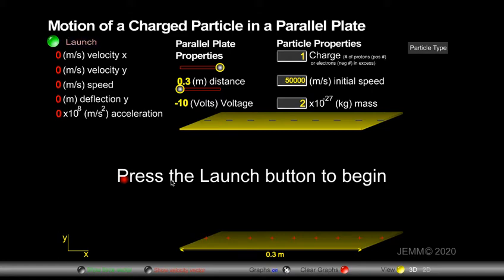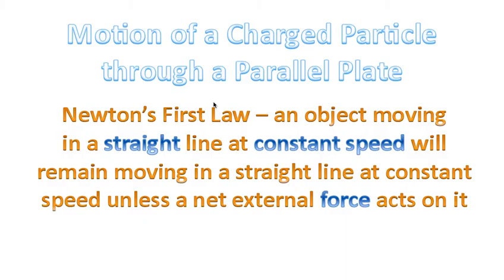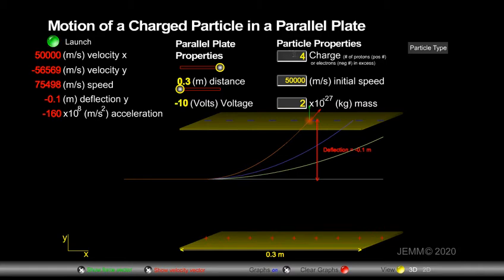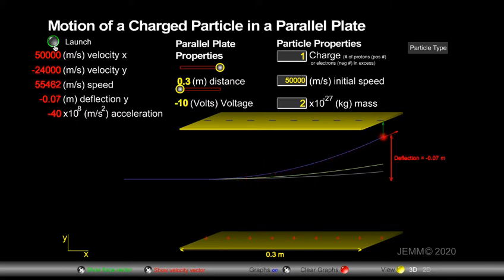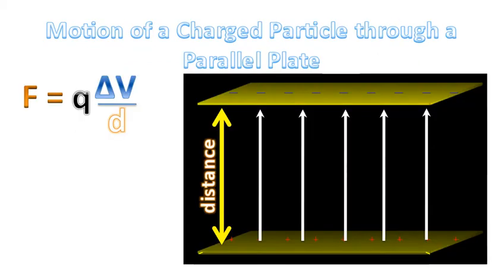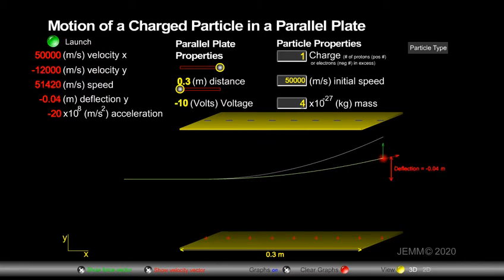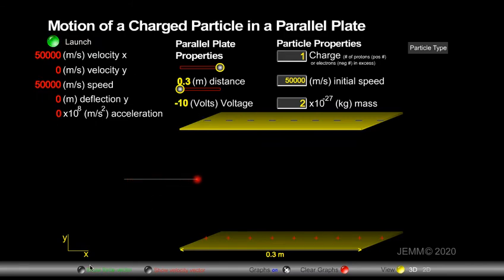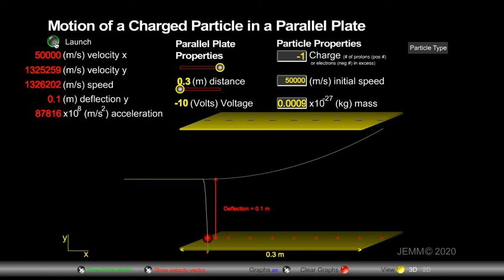Motion of a Charged Particle in a Parallel Plate (Fields Part 3)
0:00 Introduction
0:17 Projectile Motion
1:06 Charge of 0 (neutral particle)
1:20 Newton's First Law
1:52 Investigating Charge
3:27 Investigating Voltage
5:02 Force = charge(voltage)/distance
5:31 Electric Field for a parallel plate
6:06 Investigating Mass
7:18 Newton's 2nd Law
7:58 Investigating Speed
9:04 Proton versus electron deflection
As a particle that is charged passes through an electric field, it experiences a force that causes it to deflect.  The force it experiences depends on several factors.  This video explores the factors that influence and force and deflection of a charged particle as it travels in an electric field of a parallel plate.  Newton's Laws are also briefly reviewed and how they apply for the motion of a particle in an electric field.